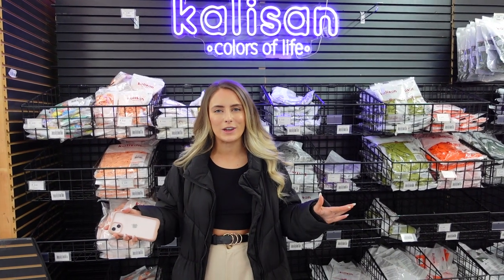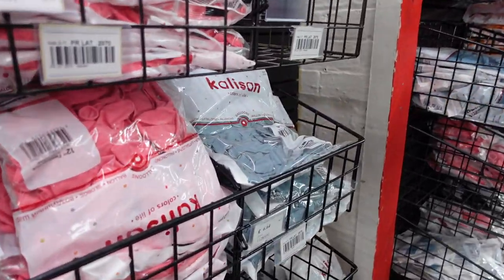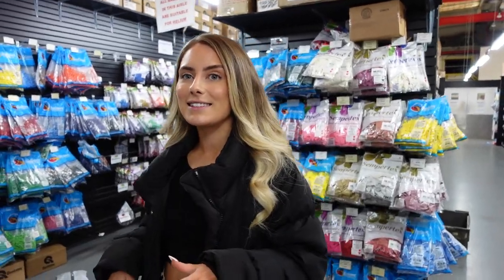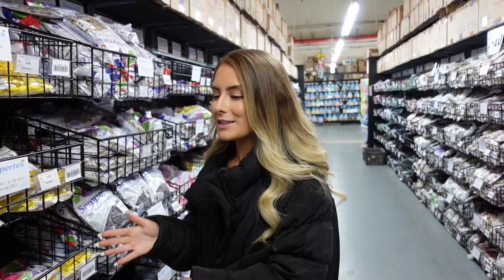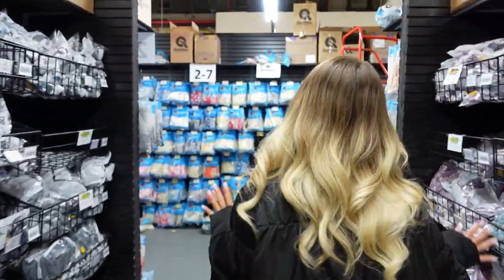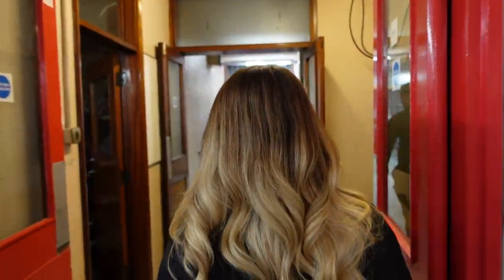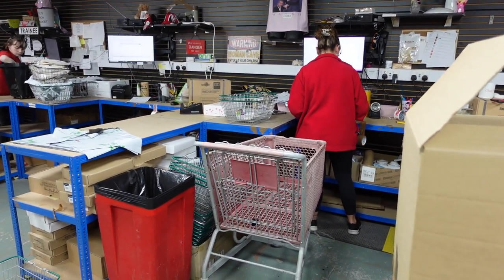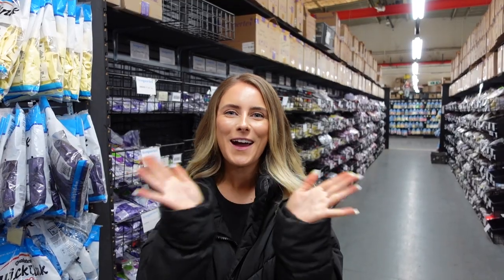What Really Goes On at Balloon Wholesalers! | Dress Your Daydream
Hey angels!
I had so much fun learning all about what goes on behind the scenes of Greetings House!